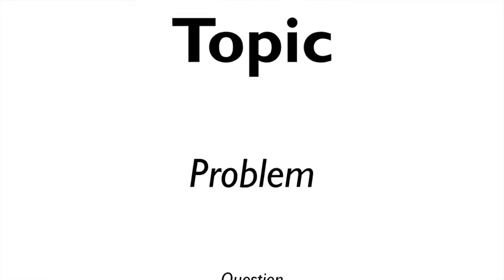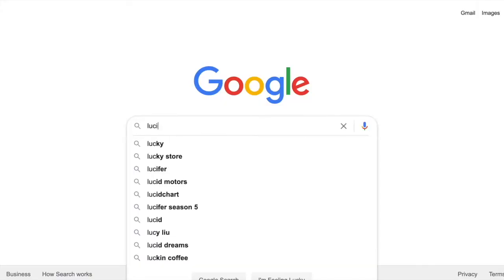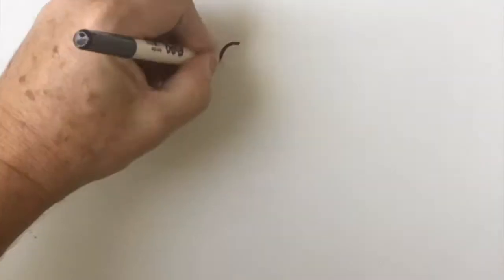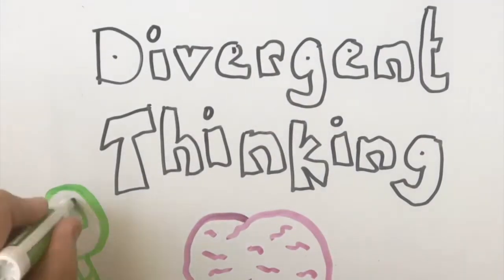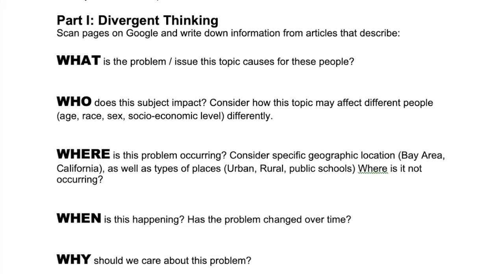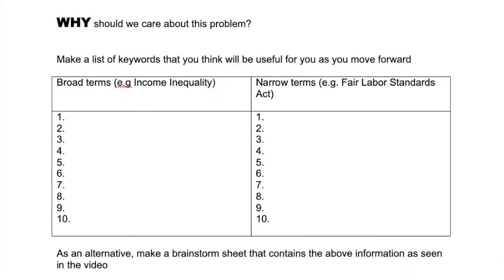Exploring Your Topic